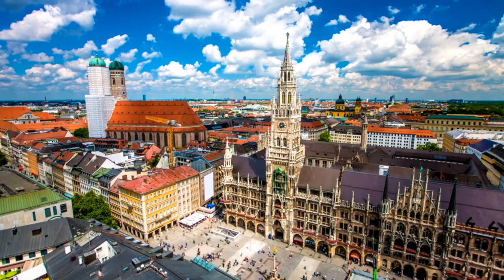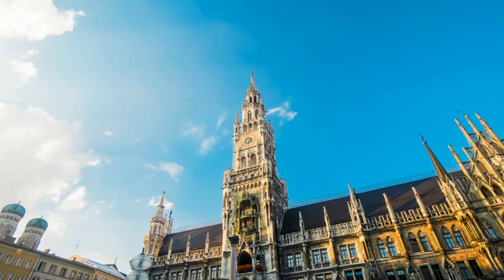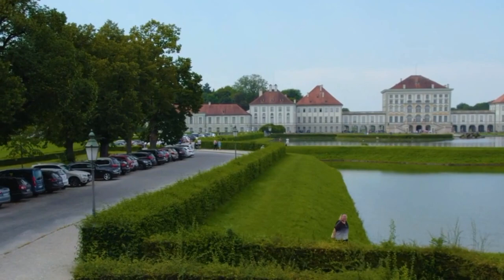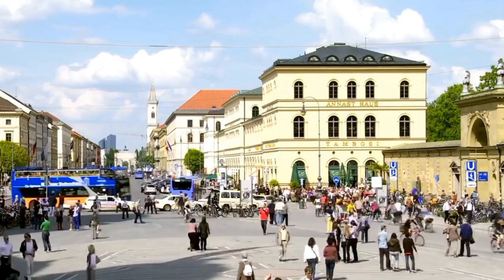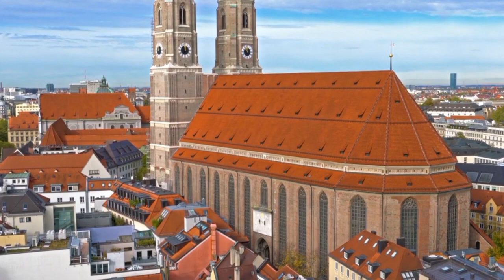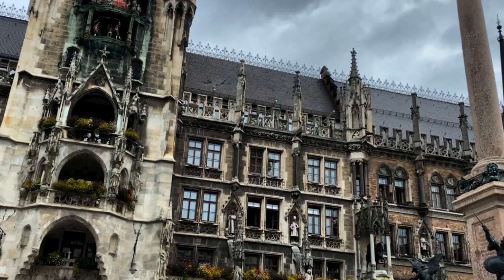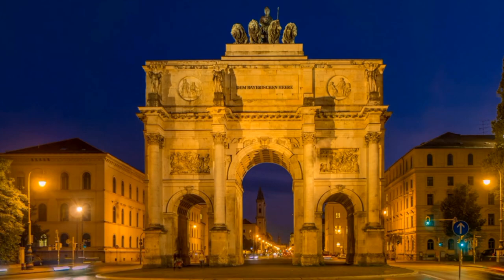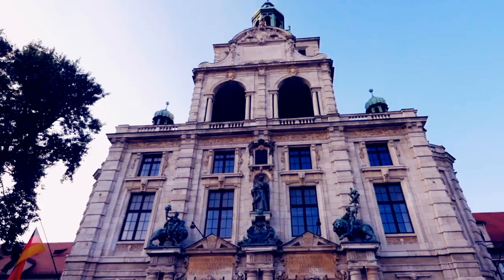Munich Travel Guide 2023 - Best Places to Visit in Munich Germany 2023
Munich, the capital of the German state of Bavaria, is a city that is steeped in history, culture, and natural beauty. From its world-famous beer gardens to its stunning architecture and museums, there is something for everyone in this vibrant and diverse city.

In this video, I will take you on a virtual tour of Munich's top attractions, sharing insider tips and recommendations along the way. Whether you are planning a visit to Munich or simply want to learn more about this fascinating city, you won't want to miss this guide to the best places in Munich.

Visitors to Munich can explore stunning Baroque and Gothic architecture, stroll through sprawling gardens and parks, and immerse themselves in the city's dynamic art and music scenes.
However, there is so much more to Munich than just this iconic event. From the stunning Marienplatz and Frauenkirche to the world-class museums like the Deutsches Museum and the Alte Pinakothek, there is no shortage of things to see and do in this bustling city.

So join me as we explore the best places to visit in Munich and discover all that this incredible city has to offer.

Your Searches____
munich,
best places to visit in munich,
best places to stay in munich,
best things to do in munich,
munich places to see,
best places to visit in germany,
places to visit in munich,
best places in munich,
best place in munich,
best places to visit,
10 best places to visit in munich,
munich germany,
best places to see in munich at night,
munich places to visit,
best places to visit at night in munich,
best places to visit in munich germany